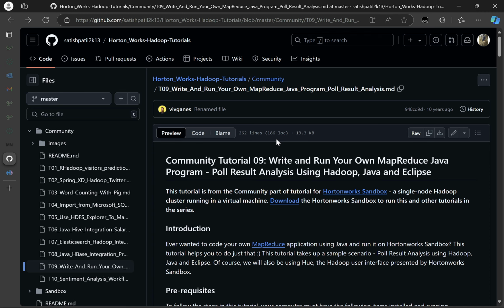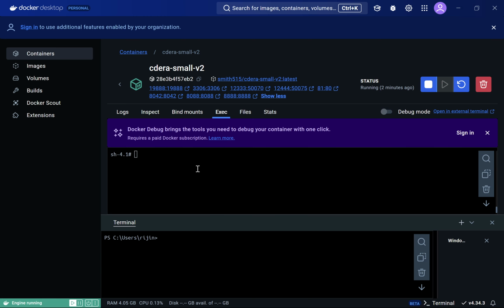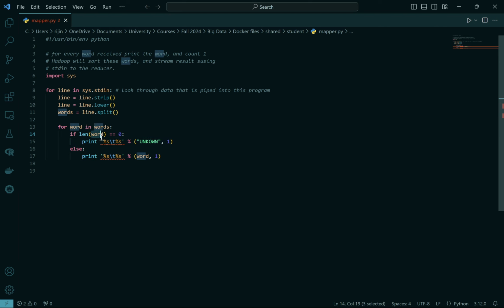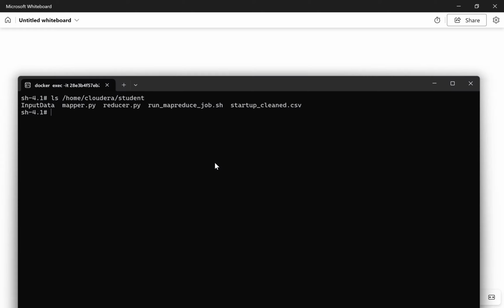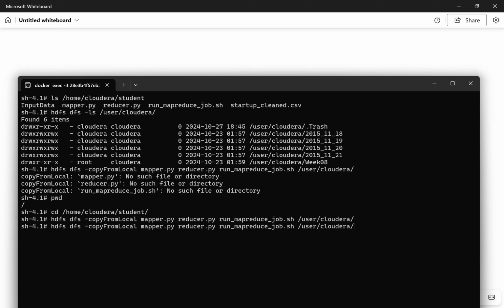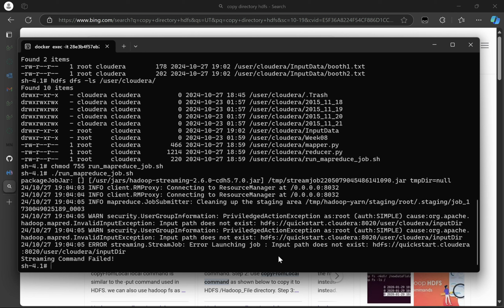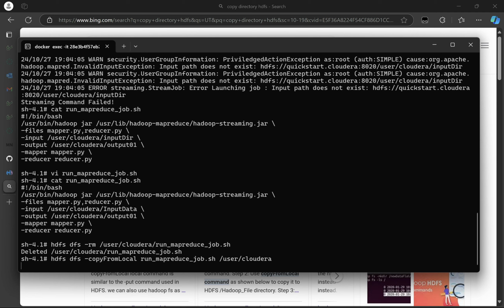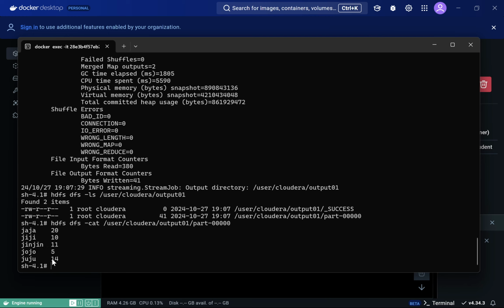Map Reduce program in Cloudera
This video is about running a map reduce Python program in cloudera.